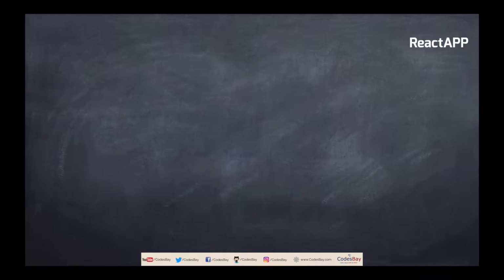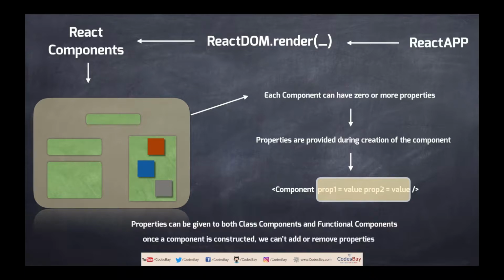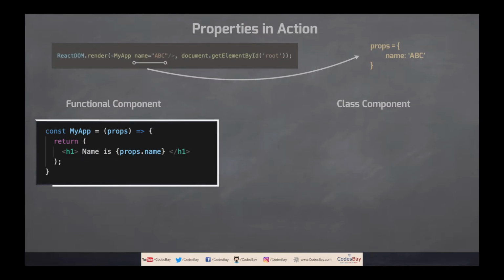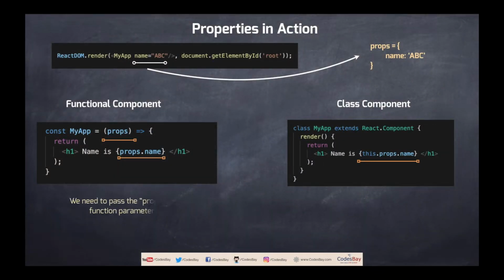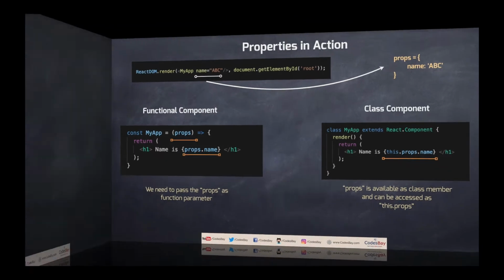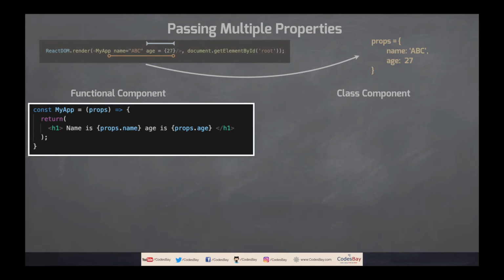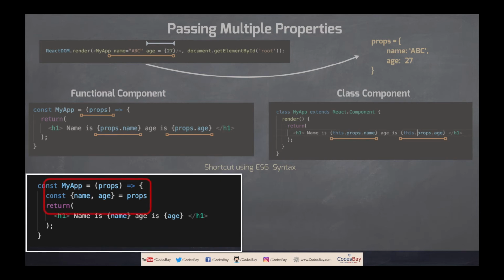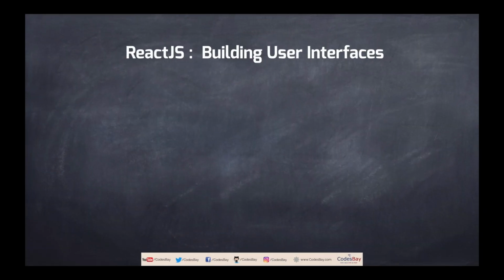React JS : Comonent Properties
React JS is one of the widely used User Interface Library of the web.  This video is part of a video series on ReactJS and how to use it to create awesome web apps.

This video explains the usage of Component Properties in React JS and how we can use the same to pass information around components.  This video also talks about the usage of properties in both functional component and class component